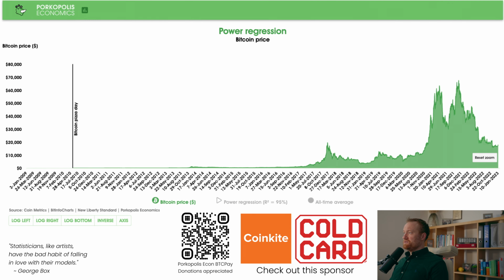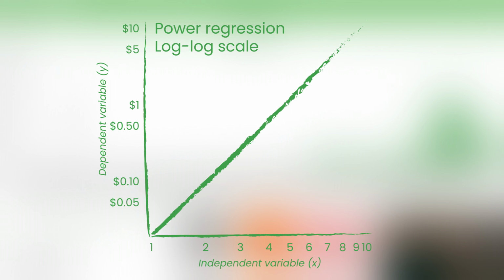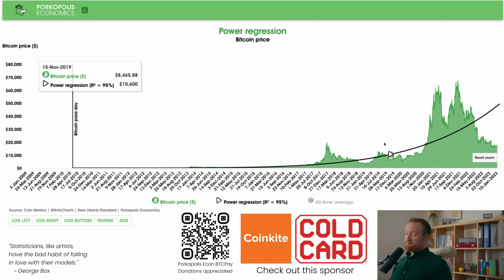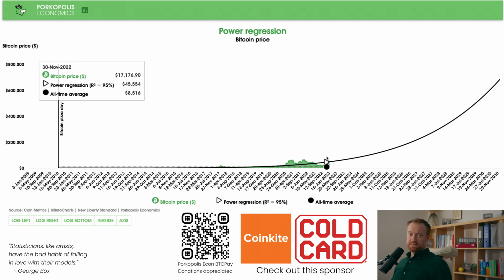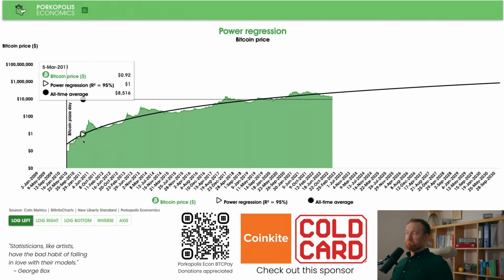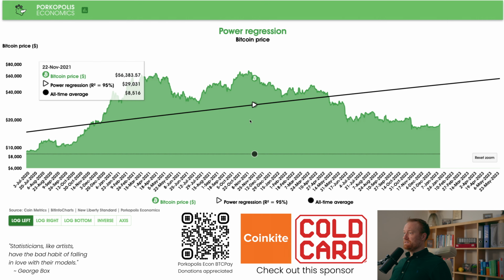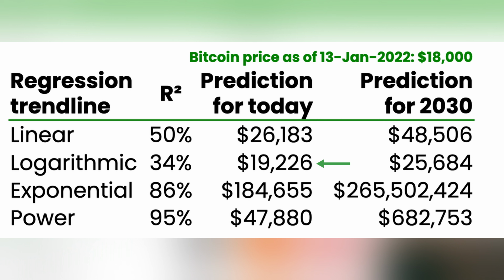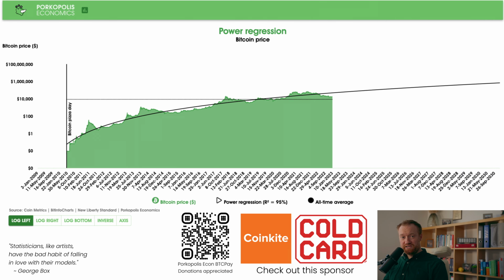PE10: Power trendline on bitcoin price (VIII)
This is the tenth video installment from Porkopolis Economics, covering macro and money, from the creator of the Crypto Voices podcast.

Contents
00:00 Intro
00:30 Four basic trendlines
00:58 Power regression formula
02:26 Diagram power trendline linear scale
03:17 Diagram power trendline log scale
05:25 Diagram power trendline log-log scale
07:50 Power regression trendline
09:53 Mean
12:15 R-squared (95%)
13:55 Predictive trend
16:44 Log scale
22:04 Log-log scale
25:45 Final summary of all four trends for bitcoin!

Here we run and explain a power trendline over the last 13+ years of bitcoin price data.

Coefficients:
y = a * x ^ b
y = y-intercept * x ^ slope
y = 5.94E-18 * x ^ 591%